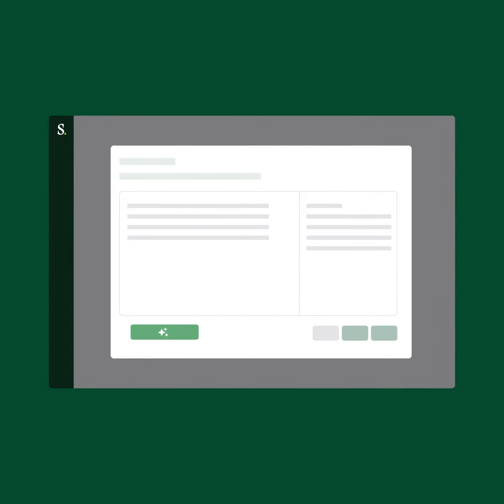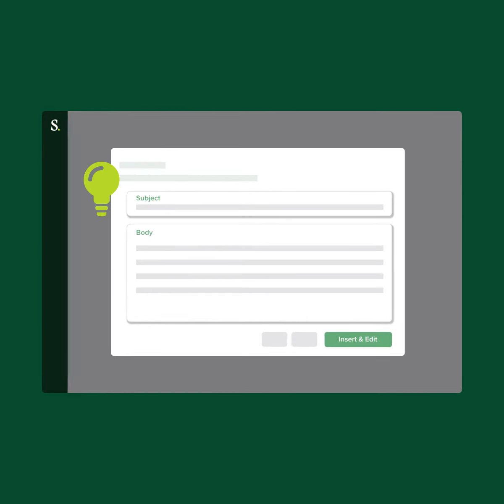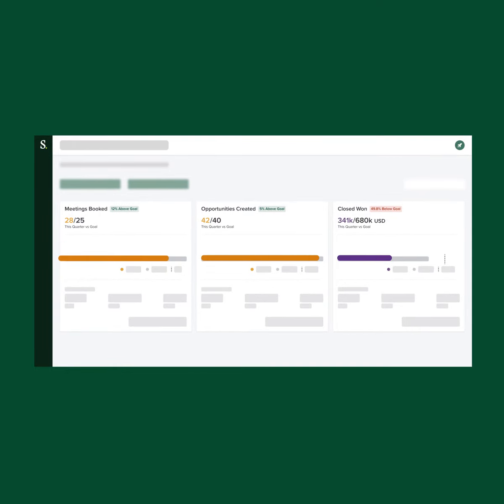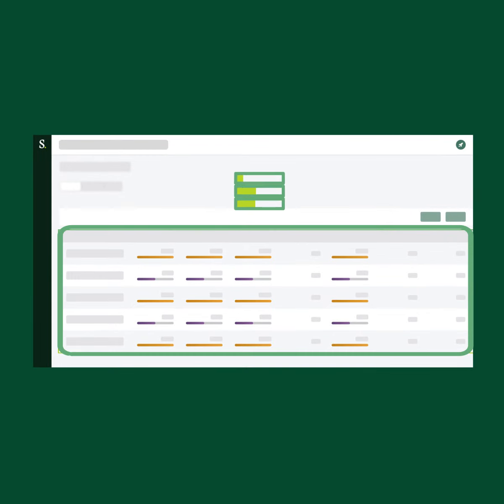Create Email Content Faster with New Generative Text Capabilities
Suffering from the most excruciating, paralyzing writer’s block? Wish you had something like GPT to help? Say no more! Now, you can draft email steps with AI to create more effective email content — faster. So you can ramp new hires, diversify messaging, and craft powerful content that’ll hit home with your prospects. PLUS, our Outcomes Dashboard now offers a deeper view into the metrics that are affecting revenue targets. Frontline managers and sales leaders can now track team and individual performance against key outcomes, such as closed-won revenue, opportunities created, and meetings booked.